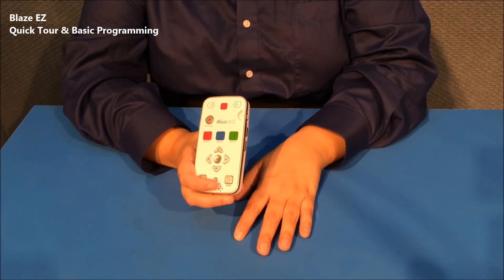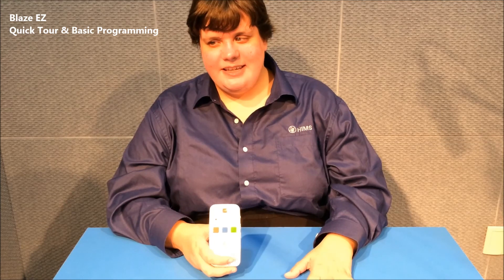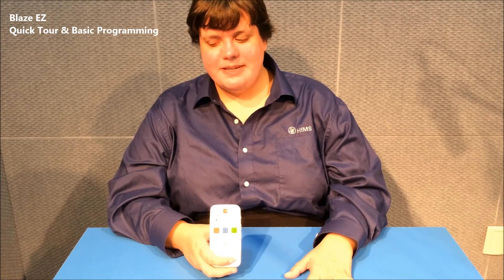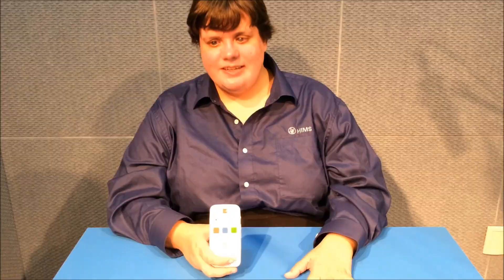Blaze EZ Video Tutorial Part1 Quick Tour & Basic Programming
In this first video in our series on the basics of Blaze EZ, we orient you to the unit, introduce the home menu, and demonstrate the Media player, FM radio and Book reader applications.